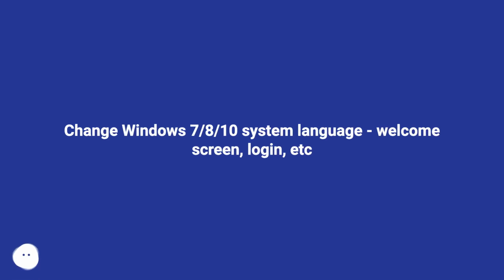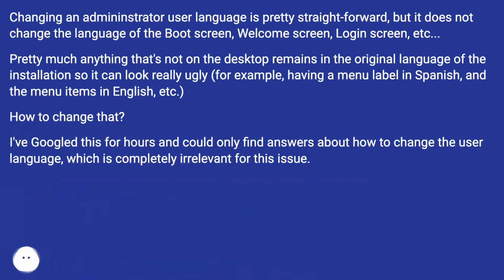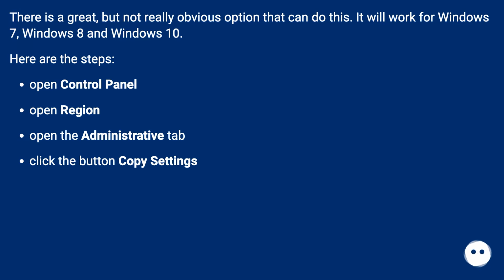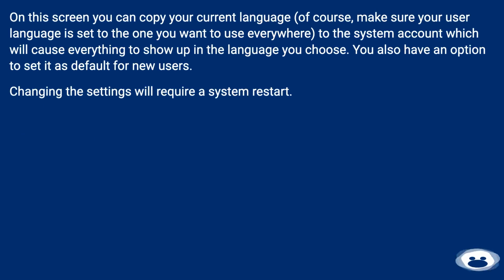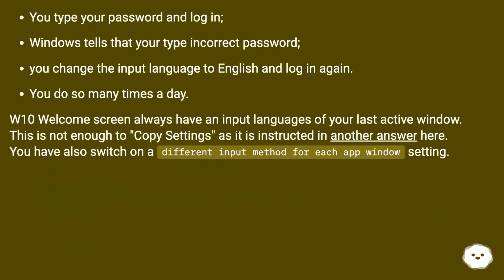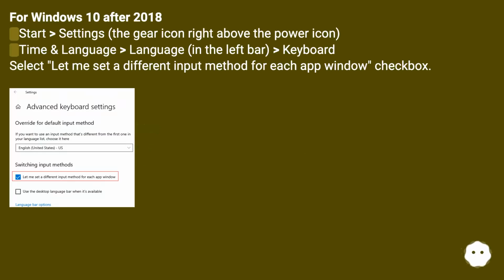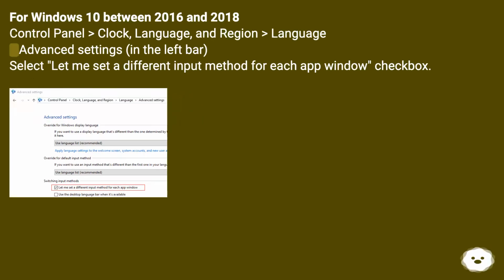Change Windows 7/8/10 system language - welcome screen, login, etc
Chapters
00:00 Change Windows 7/8/10 System Language - Welcome Screen, Login, Etc
00:31 Accepted Answer Score 87
01:17 Answer 2 Score 2
02:33 Thank you